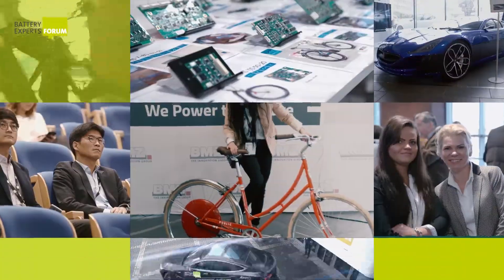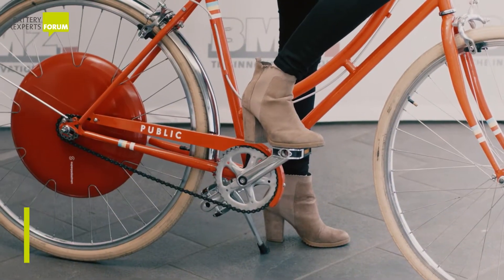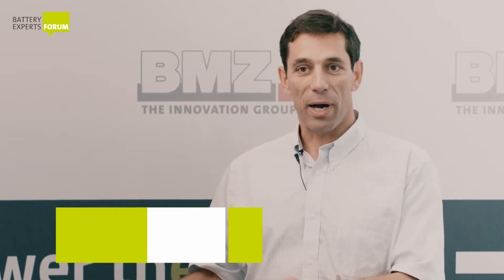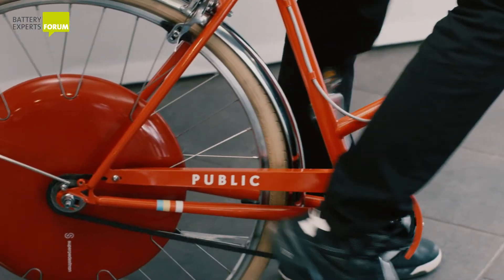Rob White & SUPERPEDESTRIAN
Rob White talks about an innovative project which is Superpedestrian, an electric bike with a battery in a wheel. White spoke about the e-bike during last year's Battery Experts Forum. The next edition of the event already in 2019.

Rob White opowiada o innowacyjnym projekcie jakim jest Superpedestrian, czyli rower elektryczny z baterią w kole. White o e-bike'u mówił podczas zeszłorocznego Battery Experts Forum. Kolejna edycja wydarzenia już w 2019 roku.